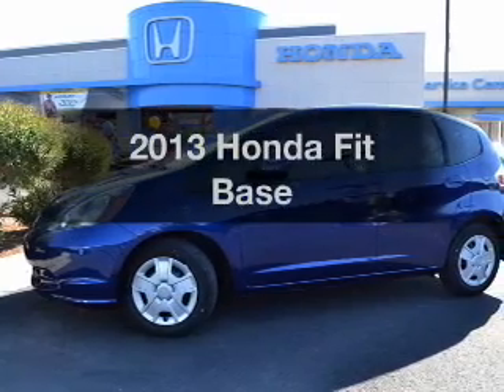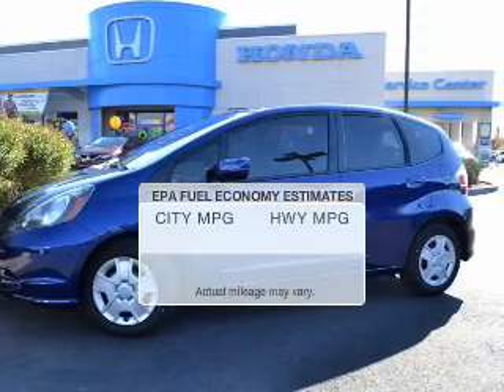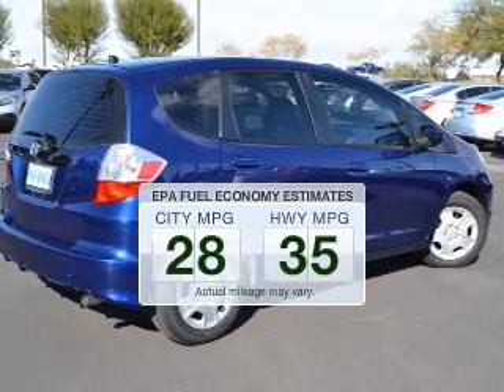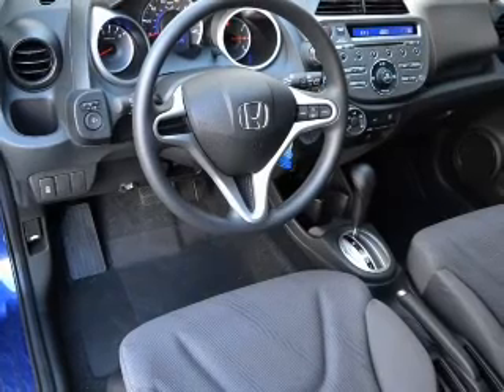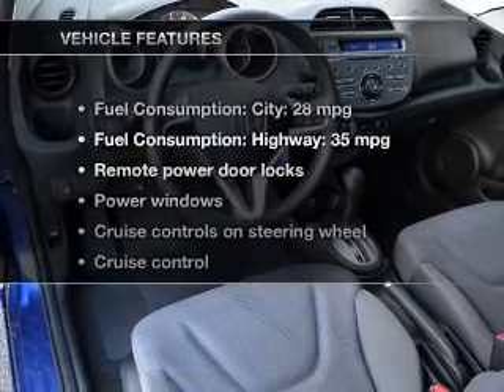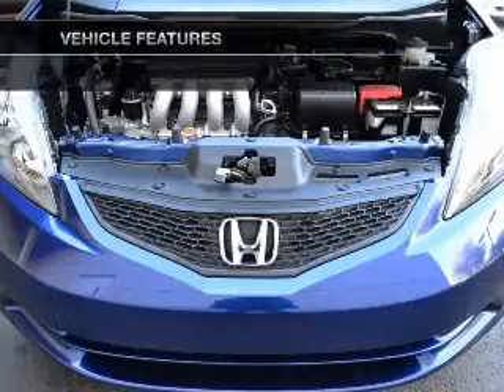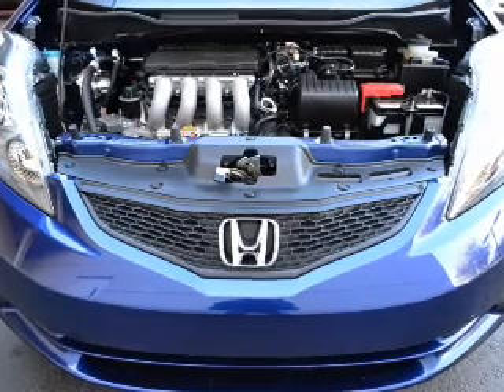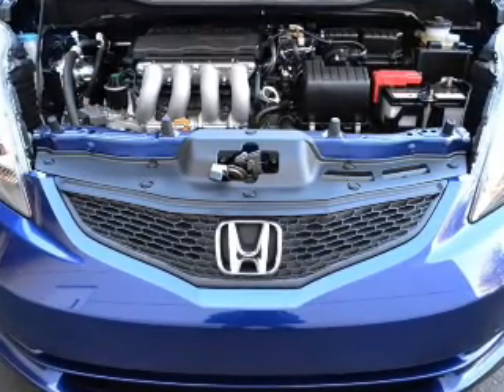2013 Honda Fit - AVONDALE AZ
Year: 2013
Make: Honda
Model: Fit
Trim: Base
Engine: 1.5 liter I-4
Transmission: 5-Speed Automatic
Color: Vortex Blue
Mileage: 13
Address:
10151 W PAPAGO FWY